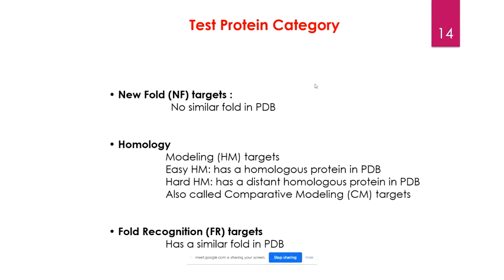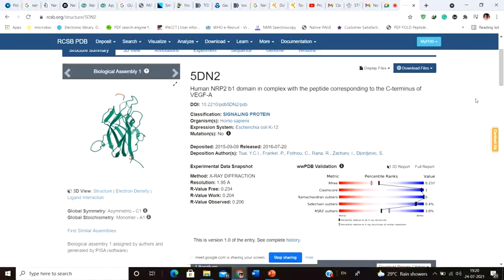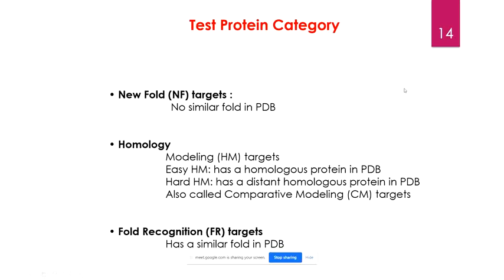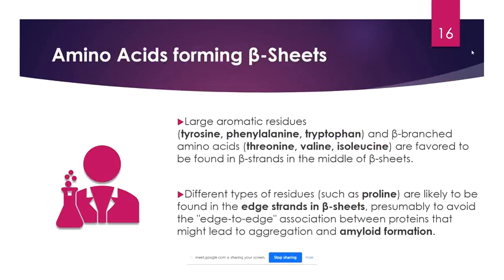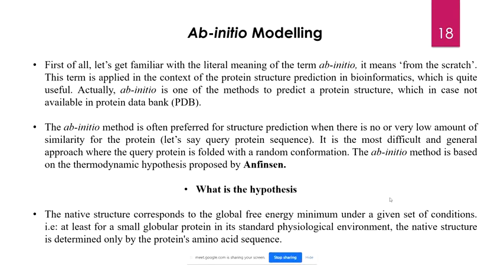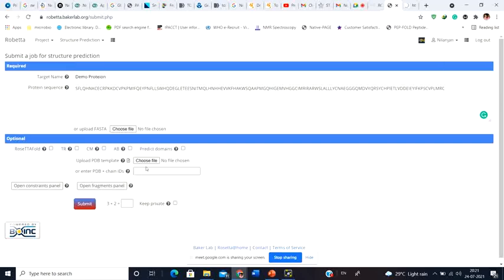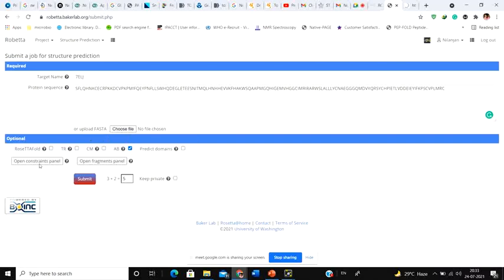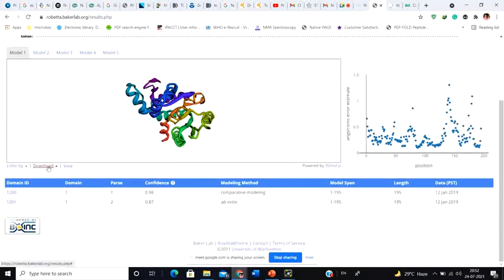B3 C3 & C4